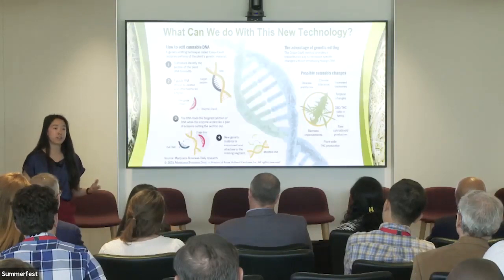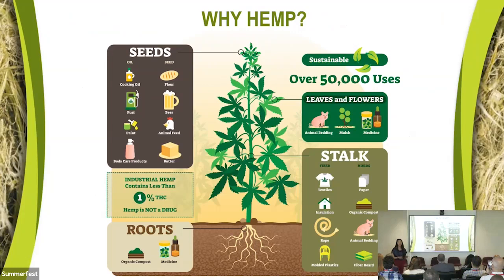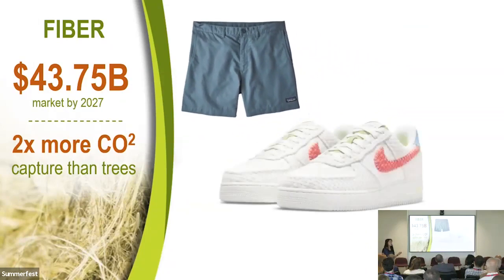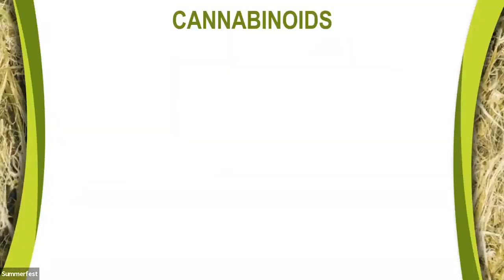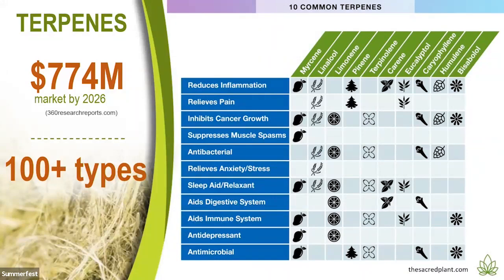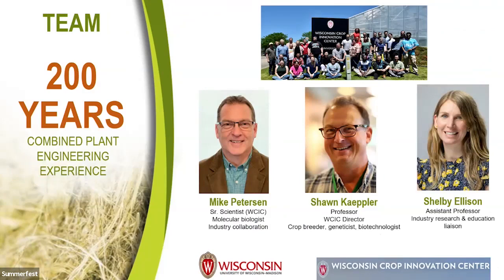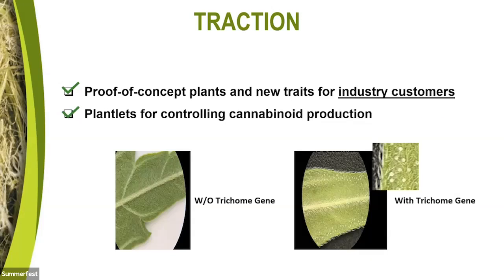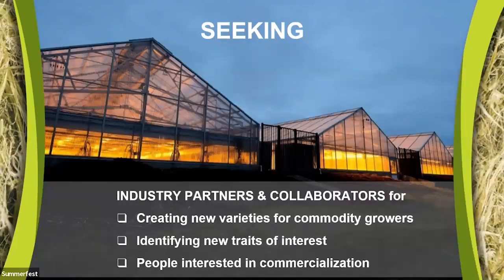Beyond CBD: Optimized Hemp Cultivars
A team of UW-Madison researchers and WCIC staff is using state-of-the-art genetic engineering to improve industrial hemp. Leveraging their knowledge of crop genomics, they have developed a patented gene editing method that allows them to create optimized hemp varieties with high-value traits. Hemp, one of the earliest plants to be spun into fiber thousands of years ago, now commands a $6 billion global market that includes high-profile products like CBD and other cannabinoid oils. While the team is currently focused on cannabinoid production, their method can also be used to engineer hemp varieties for drought and disease resistance, overall fiber quality and biomass, improved seed resiliency and other traits of interest to commodity growers.

Presented at WARF Innovation Day at Summerfest Tech on June 29, 2022, by Lesli Mark, WARF Accelerator Associate.